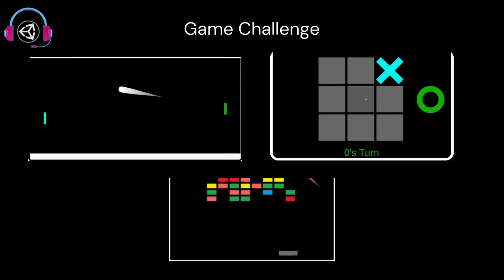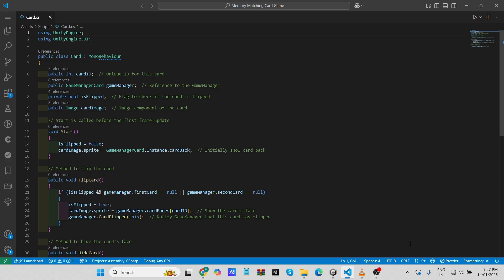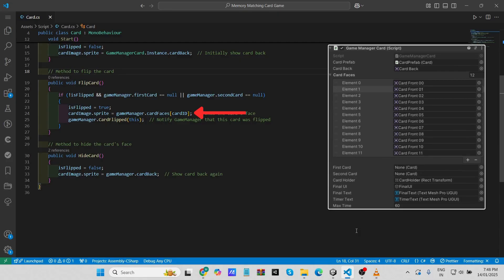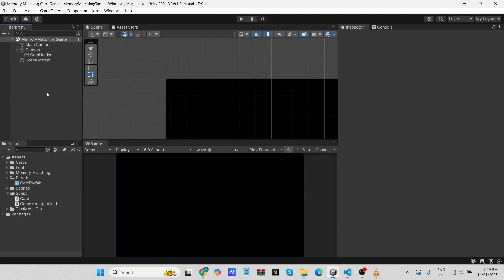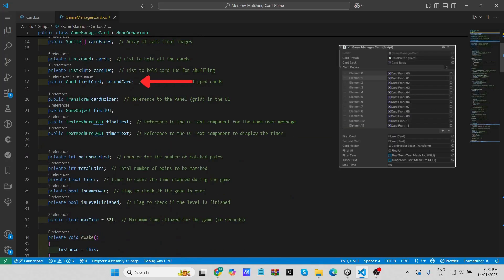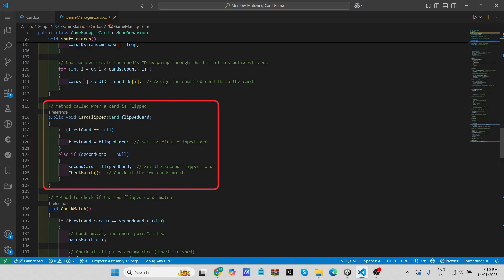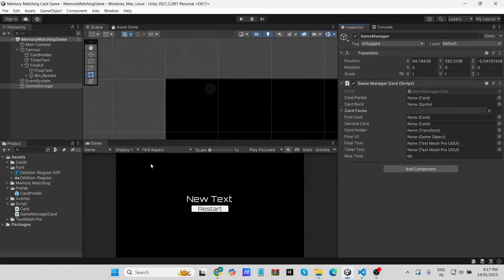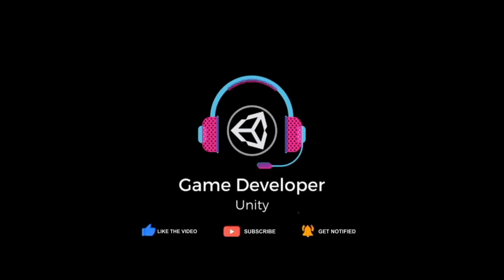Level Up Your Dev Skills : Memory Card Matching game in Unity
Ready to dive into game development with Unity?

In this tutorial, we’re creating a classic Memory Matching Card Game from scratch! 🎮✨

Learn how to set up the game layout, program card flipping mechanics, add a timer, handle game-over conditions, and much more. Perfect for Unity beginners looking to level up their skills!

🚀 What’s covered in this tutorial:

Setting up a 2D project in Unity
Creating interactive cards with UI components
Programming card flipping and match-checking logic
Adding a countdown timer and endgame UI
Shuffling and managing the cards in the game
Restart functionality and final UI elements

👇 Check out the playlist with other fun Unity game projects:
Pong, Tic Tac Toe, and Brick Breaker tutorials are available!